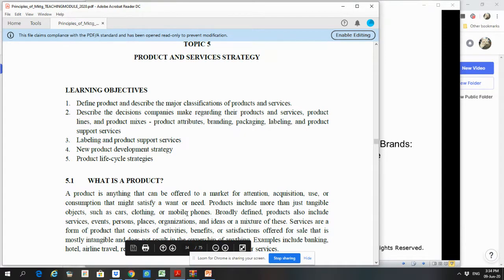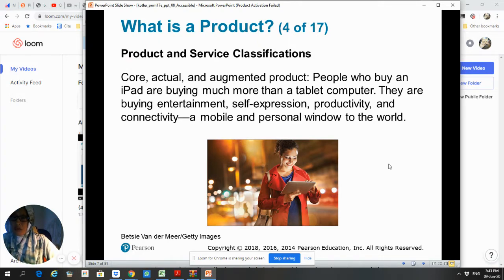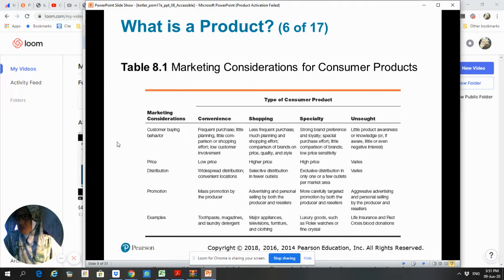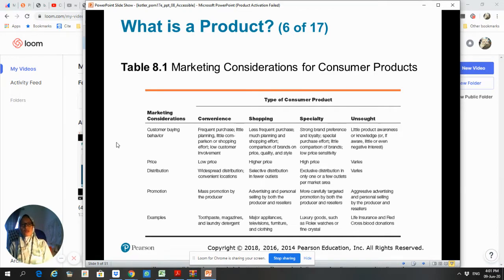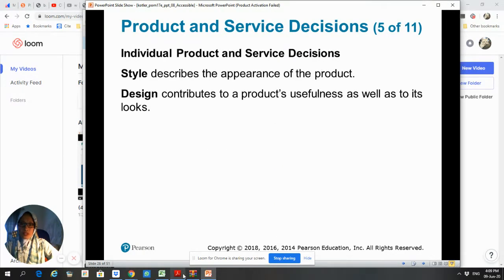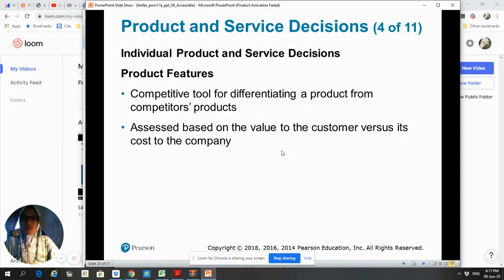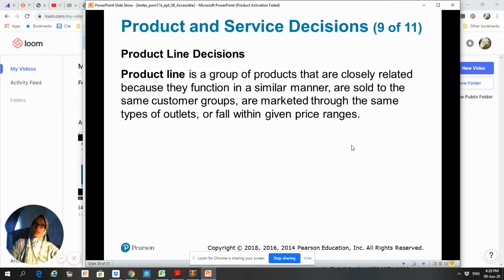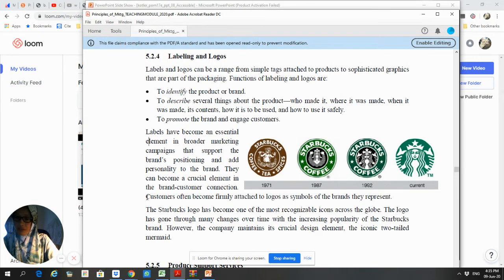Product & Services, and brands using Loom Free Screen & Video Recording Software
This video purposely explain products and services, branding extensively